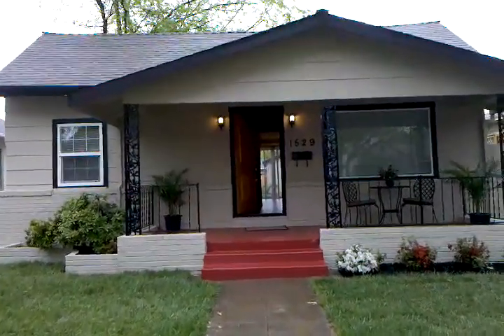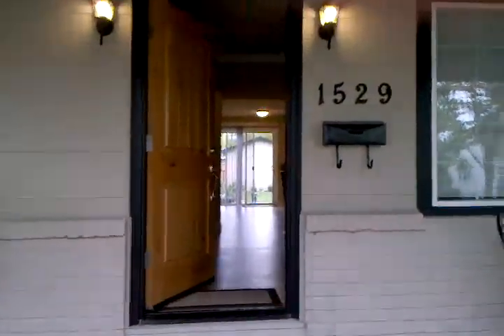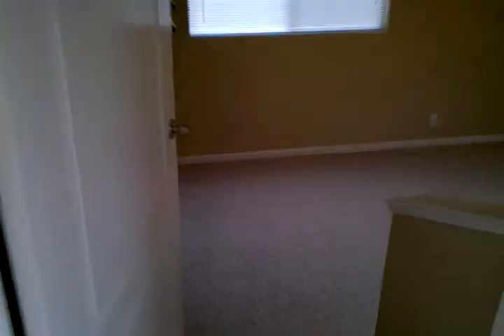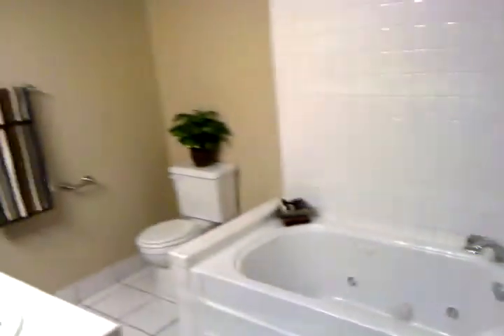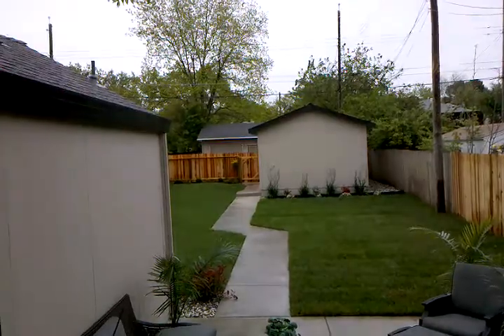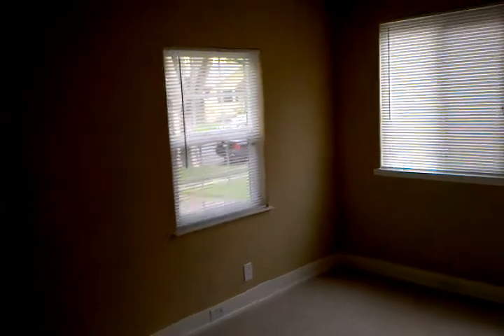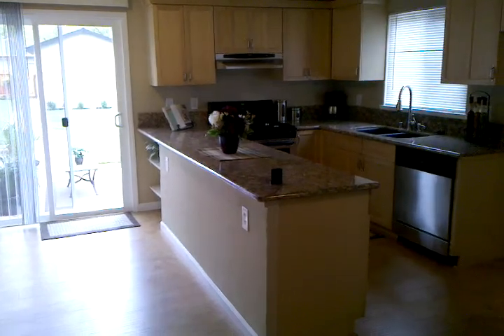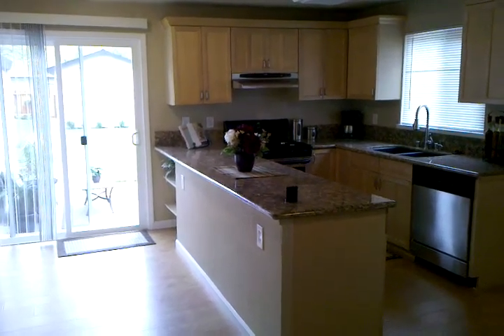Tour of East Sacramento Home - Sacramento Real Estate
This video is an example of what it is like to work with Tom Gonsalves.  Tom is among the top producing agents in Sacramento and works in a way that is not only effective, but also cutting edge in his industry.  Technology surrounds our world today and most business professionals appreciate the conveniences it can provide.  While touring homes for client's Tom has the ability to take videos of the homes and send it to his clients immediately from his phone with a brief description of condition, location, price, etc. This saves everyone time and really blows people away.  The combination of using modern conveniences, experience, patience, and flat out hard work is what keeps Tom's business blessed with referrals from past clients